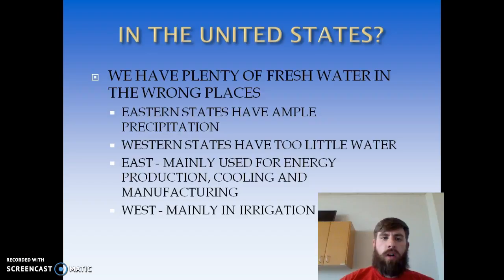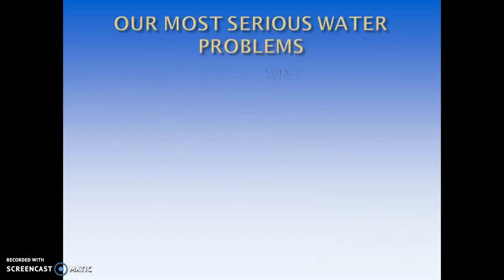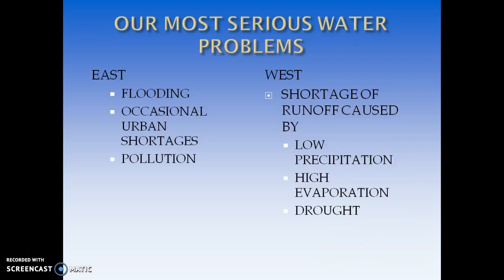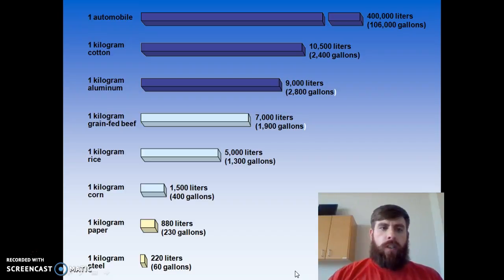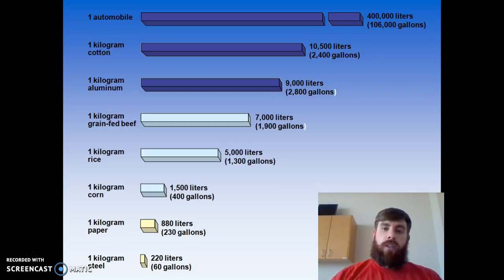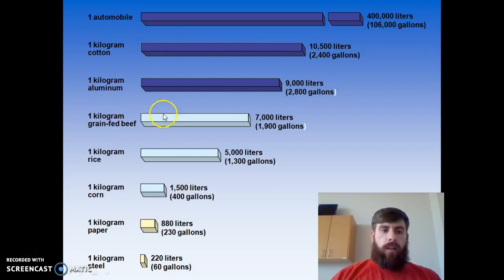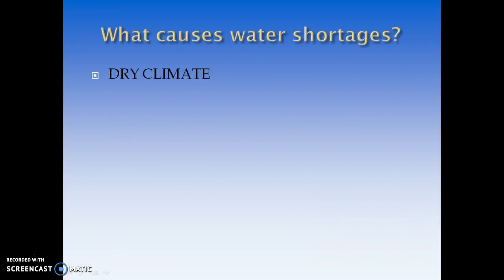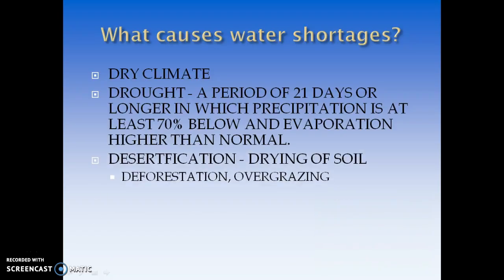Altering Water Availability and Problems with Water Supply